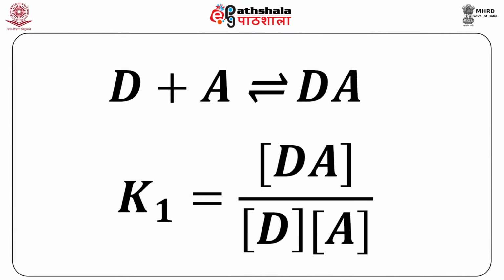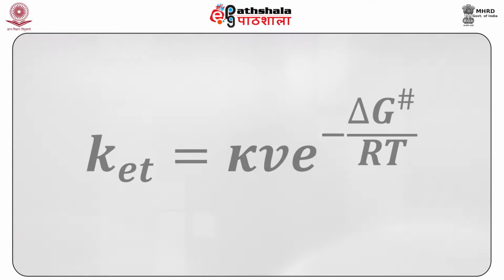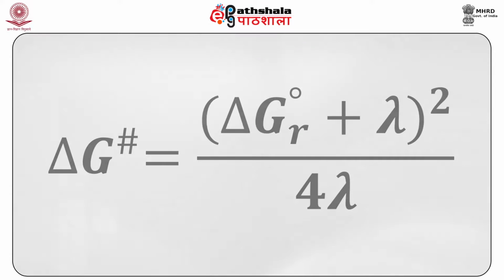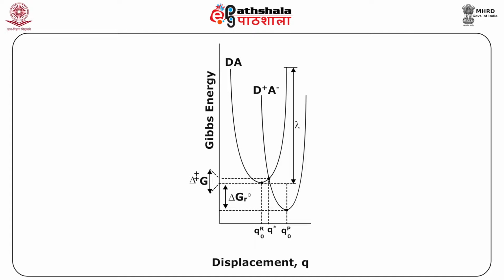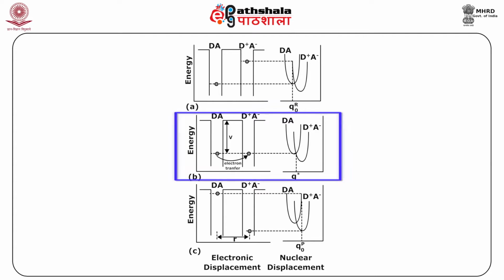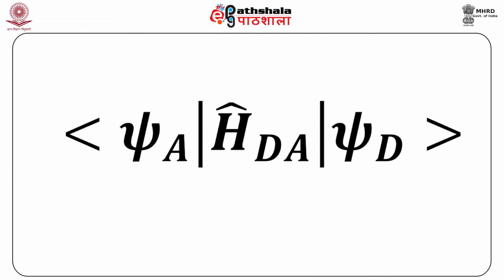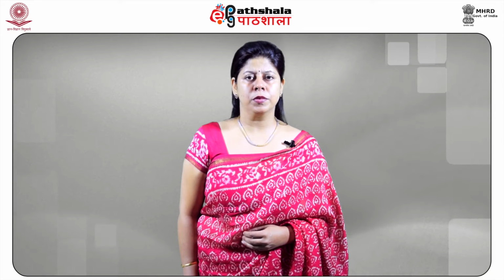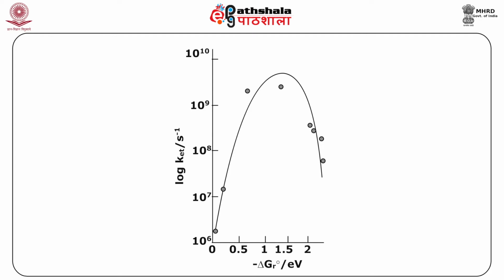CHE P10 M35 x264